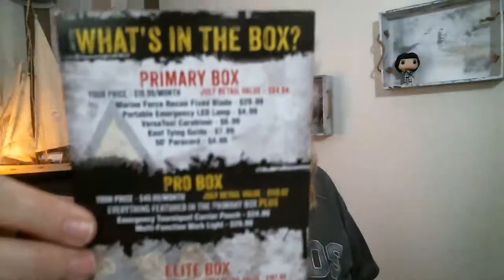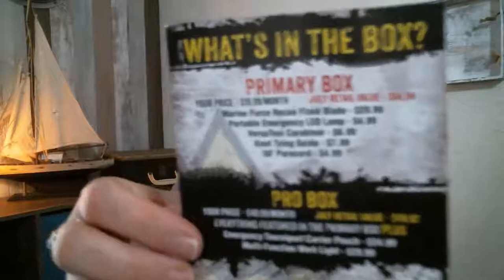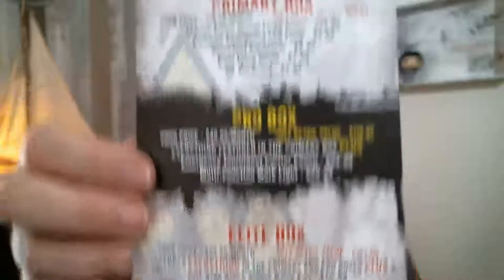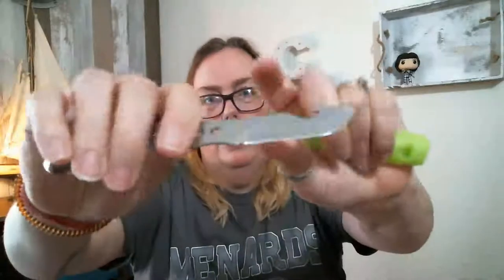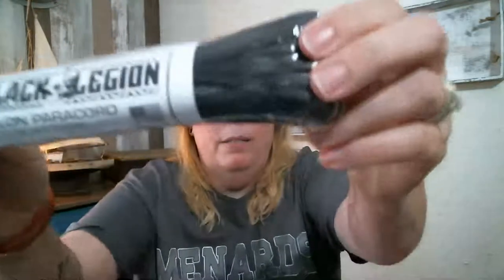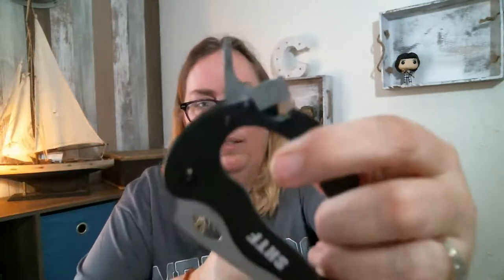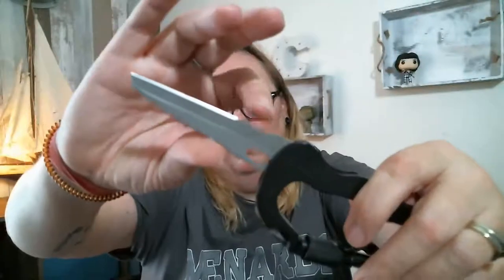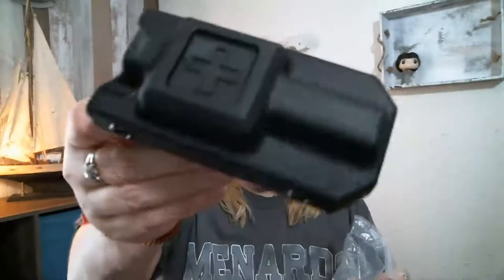Live SHTF July unboxing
I know it's a little late but here is this months SHTF box opening.